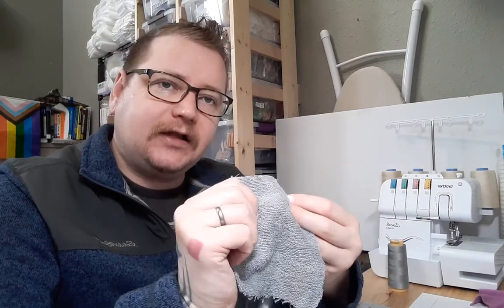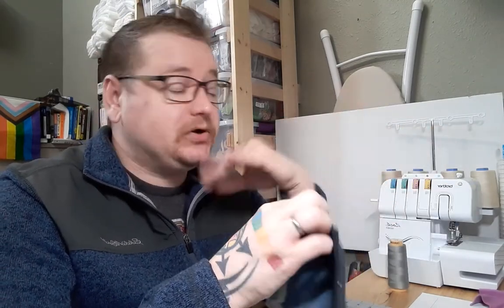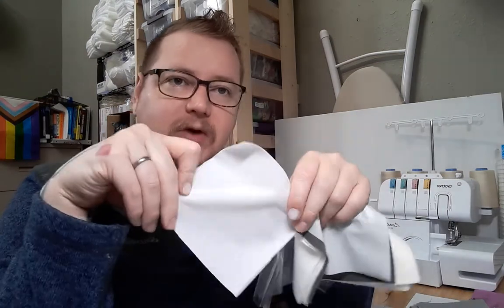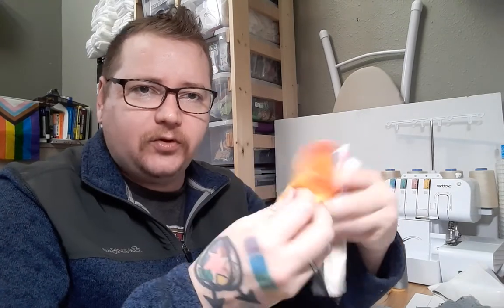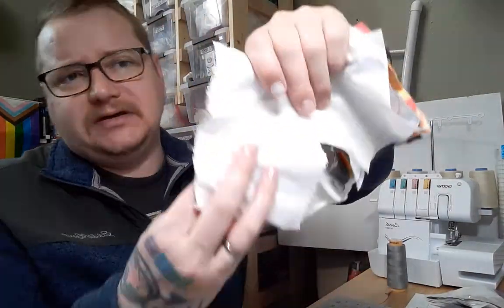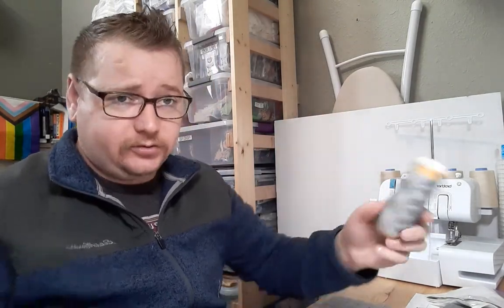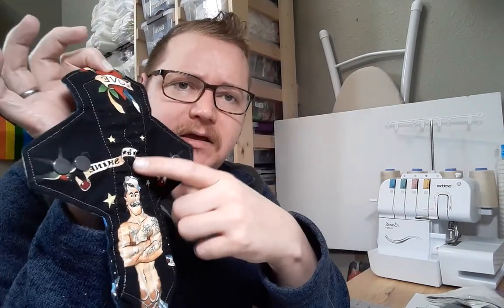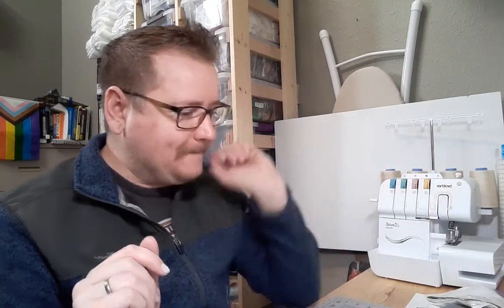Choosing fabrics and materials for reusable cloth menstrual pads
A full soap-box overview of the materials that I currently use, materials I don't use, and materials I'm hoping to soon begin using.

Materials I currently use:
-100% cotton print topper fabric
-HOBF 400gsm 70% Bamboo Viscose and 3% Organic Cotton (spandex & polyester free)
-Zorb original with antimicrobial silvadur
-Lightweight PUL (polyester knit backing)
-100% cotton brushed cotton flannel
-100% cotton threads
-100% cotton muslin as a stabilizer

Materials I don't use:
-OBV (Organic Bamboo Velour) which contains spandex and/or polyester
-HOBF that contains spandex or polyester
-Athletic jersey (100% polyester)
-Minky (100% polyester)
-Windpro (100% polyester)
-Soft Shell (100% polyester)

Articles related to microplastics and the release of microplastics from polyester fleece materials